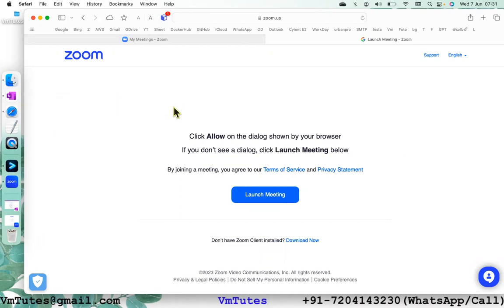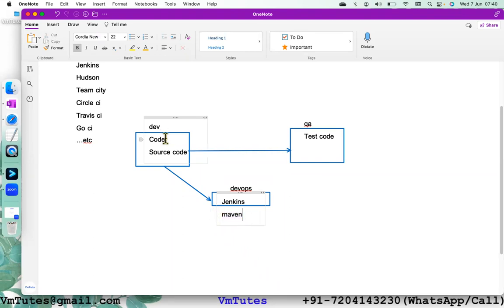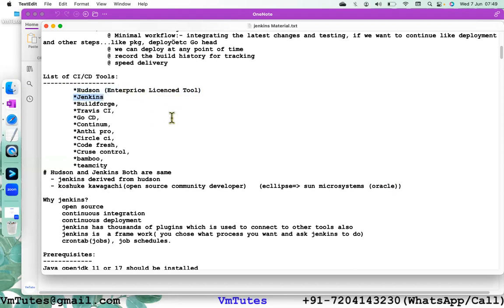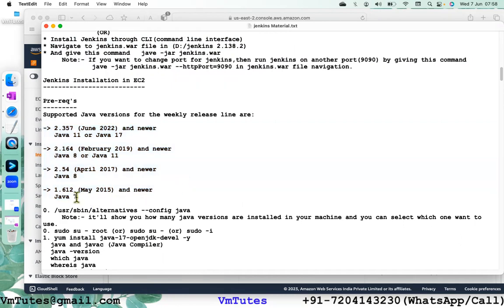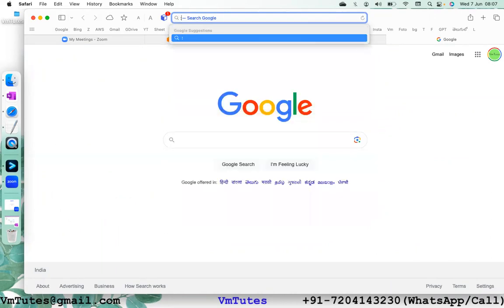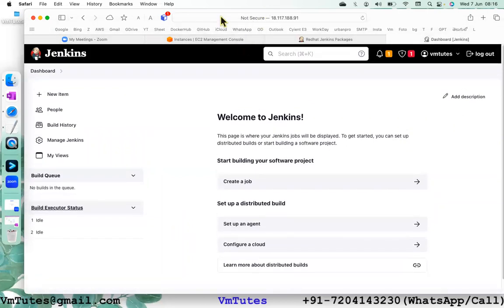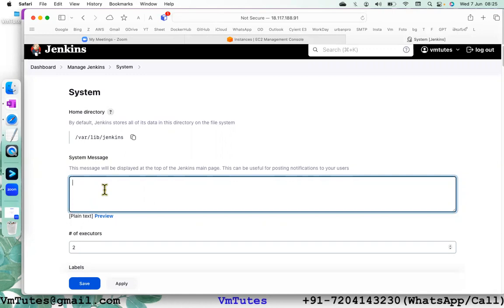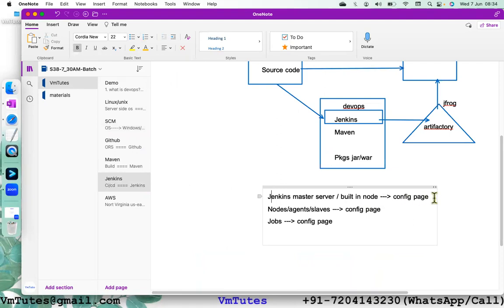Jenkins Lecture-1| What is Jenkins | How To Install Jenkins In AWS Ec2-Instance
DevOps With Aws Real-Time & Job Based Online-Training By VmTutes

Course Details
COURSE DURATION: 2 Months (60+ Hours)
CLASS DURATION: 1hr 15 Minutes
CLASSES 6 DAYS IN A WEEK (Monday To Saturday)

COURSE CONTENT:-
OS: Linux/Unix
Version Control:- Git
ORS:-  Github
Build Management:-  Maven
Containerisation:-  Docker
Container Orche:-  Kubernetes
CI/CD:-  Jenkins
Configuration Mgmt:-  Ansible
Webserver:-  Apache Tomcat
Artifactory:-  Jfrog
Infra As a Code:-  Terraform
Code Quality Test:-  SonarQube
Cloud :-  AWS

PROVIDINGS:-
1. Resume Support
2. Job Support
3. Projects
4. Interview Guidance
5. Interview Question and Answers
6. Every day HD recording video
7. Materials for all Tools